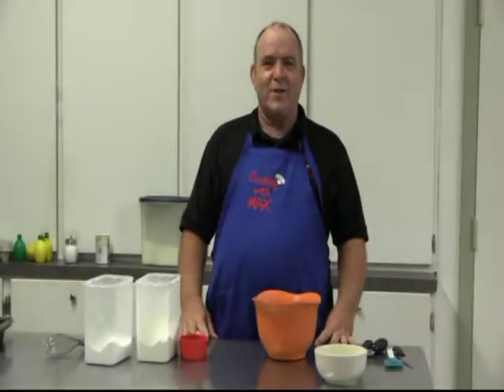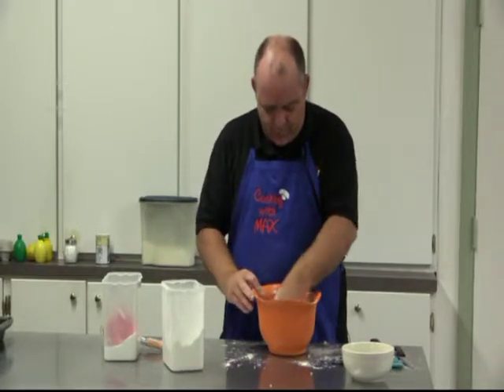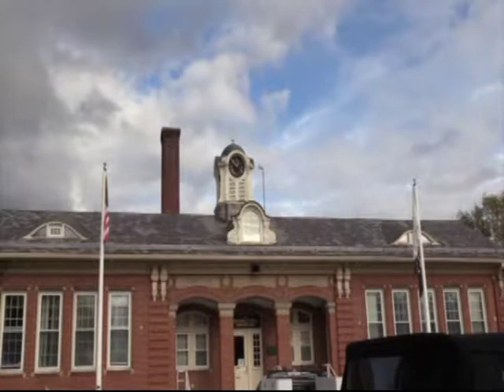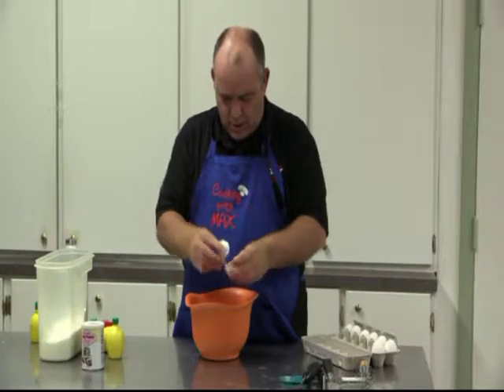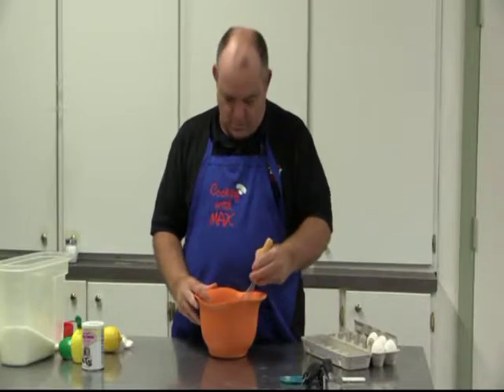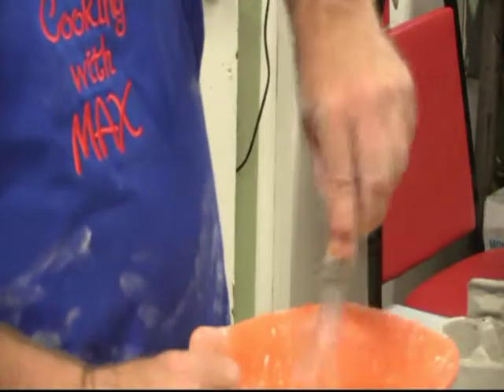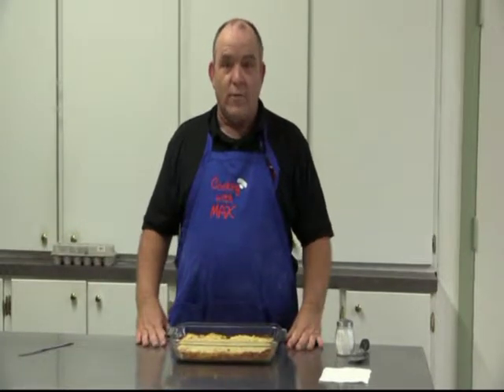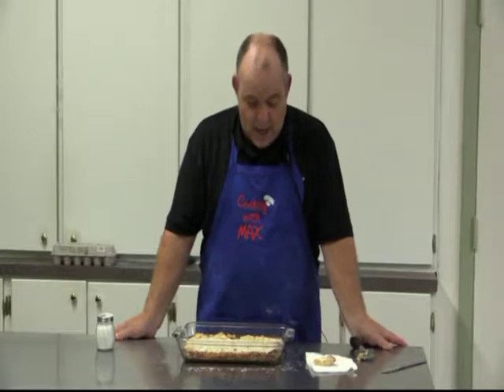Cooking with Max, On the Road - Lemon Squares!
Cooking with Max,  On the Road - Lemon Squares!  This time, Max takes his cooking show on the road to Charlton!  Watch as he makes a delicious dessert at the Senior Center.